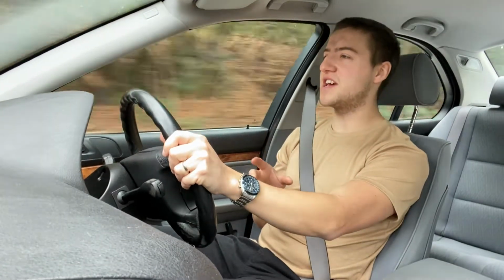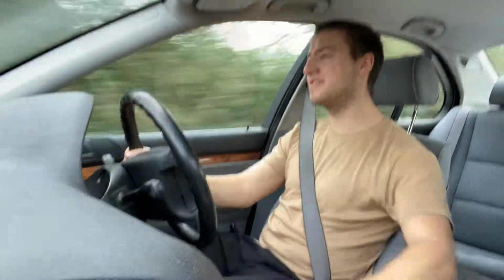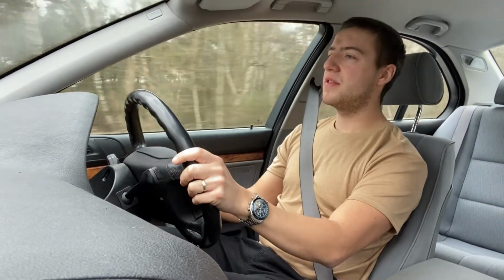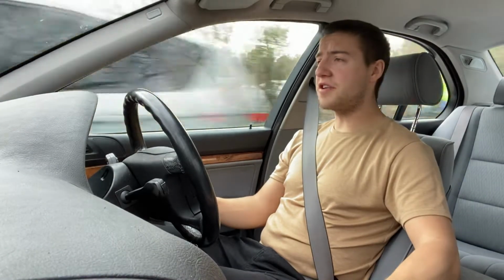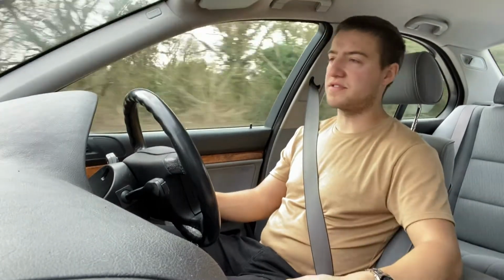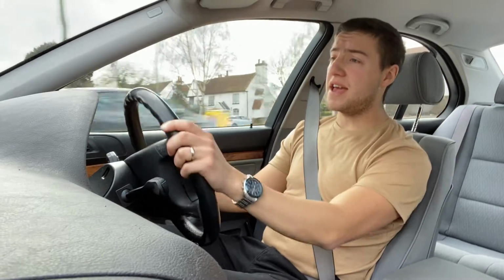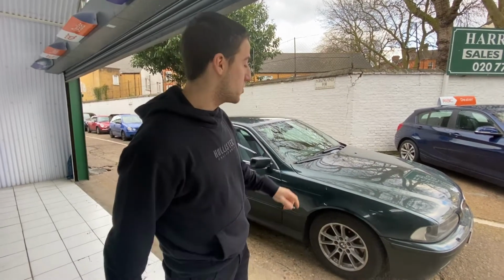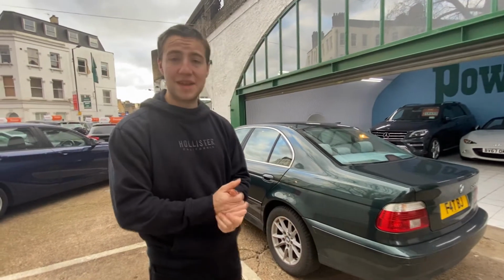Another CHEAP BMW? E39 530i Drift Build Introduction (EP.1)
Welcome to another BMW.
This time it belongs to friend of ours who is going to be building it up into a daily drifter.
Drifting is something we are keen to get into let us know which (cheap) cars are your favourite for drifting!

On a side note, you will have to excuse the audio in this video, the microphone was left behind on this day!
As for the rest of these video in this series will be a little shorter and filmed in a similar fashion to a VLOG.